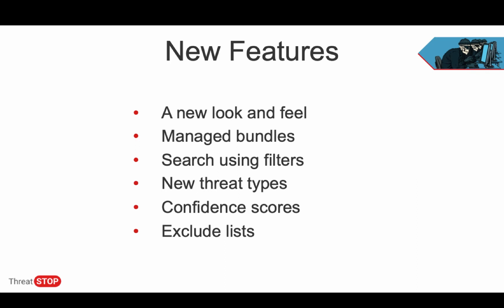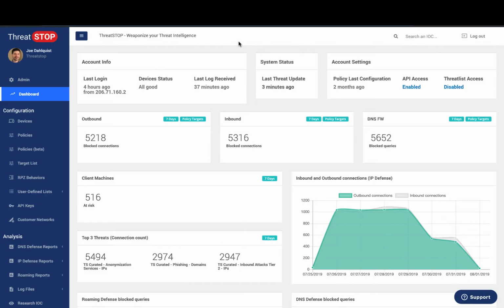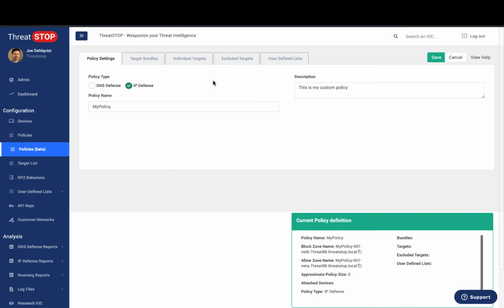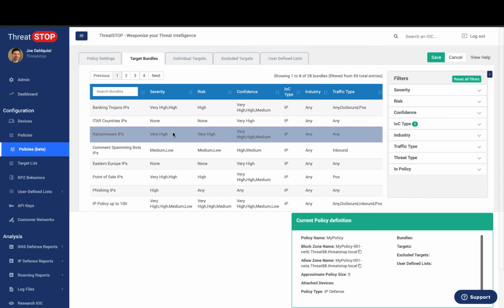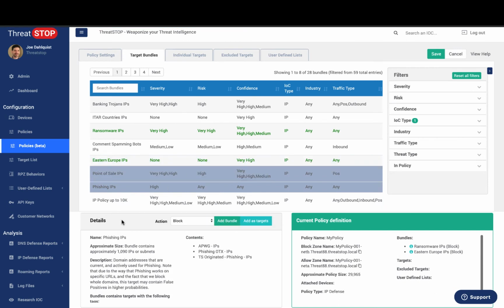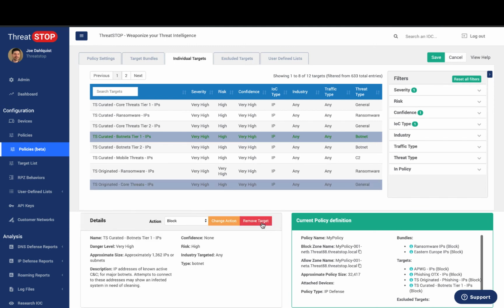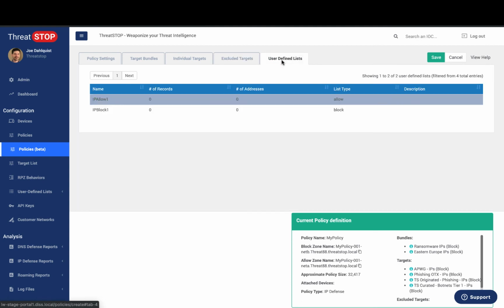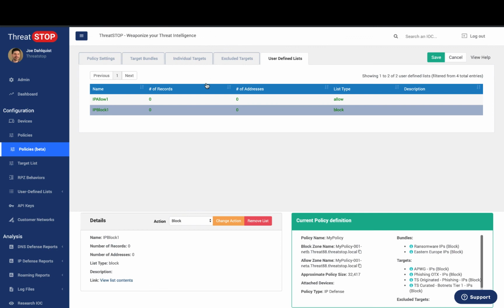ThreatSTOP's New Policy Editor Overview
ThreatSTOP is excited to announce the upcoming release of a new Policy Editor, with brand new features and a new look Check out this video for a short overview.

The new Policy Editor contains lots of great new features such as the ability to filter targets (the individual lists of IoCs) by type, severity, confidence and more. We've also introduced Bundles, collections of similar targets that are managed by our Security and Research team and make building and managing policies easier. It also provides a new user interface, designed from the ground-up to make working with policies more intuitive.